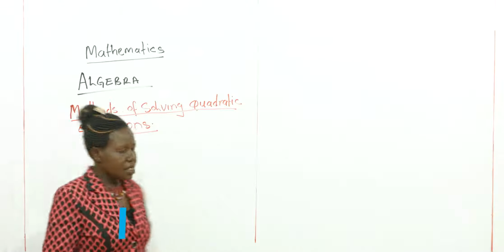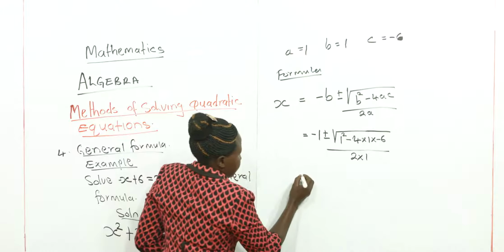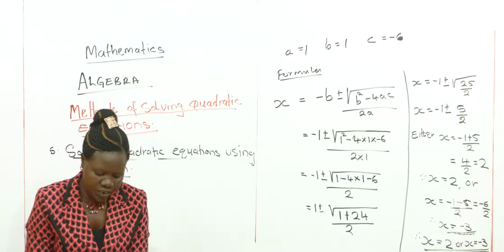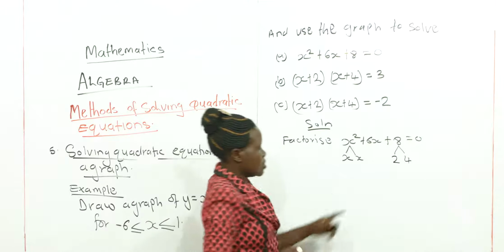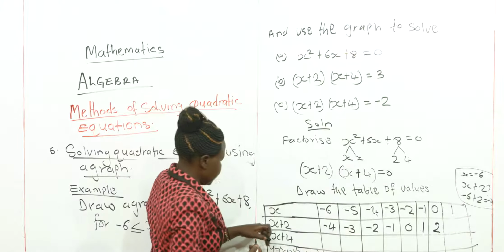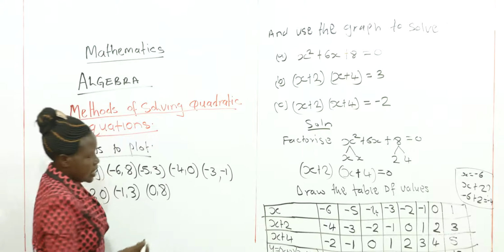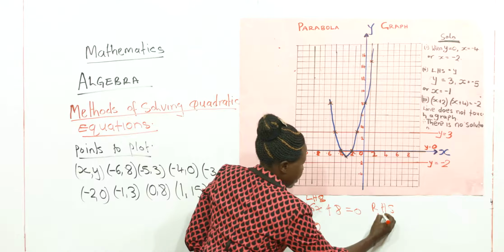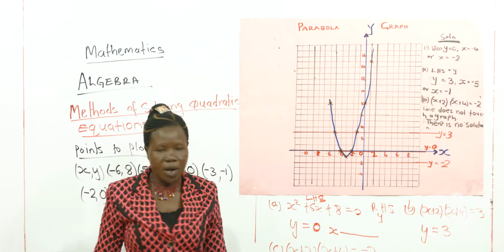Mathematics S.3 & S.4 | Lesson 46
TOPIC: Algebra.